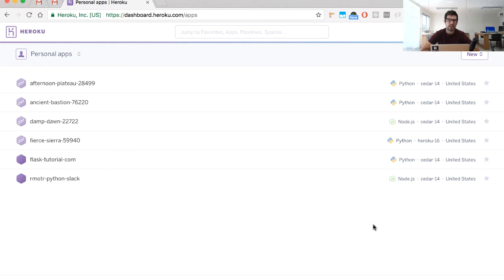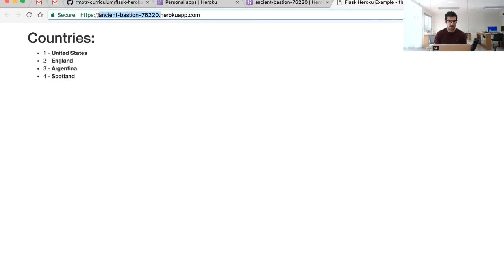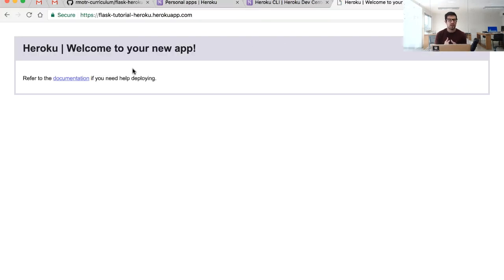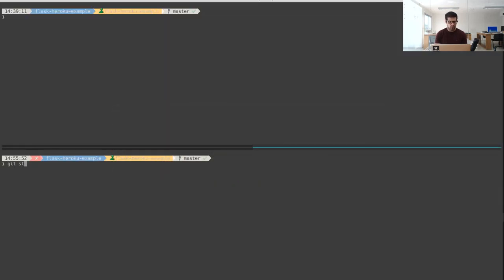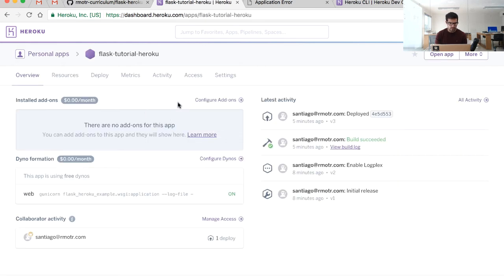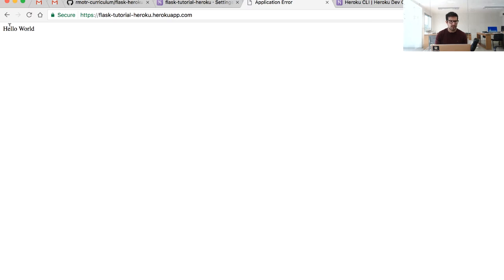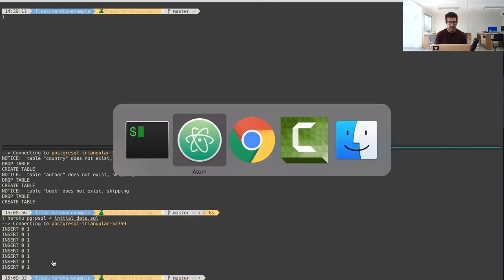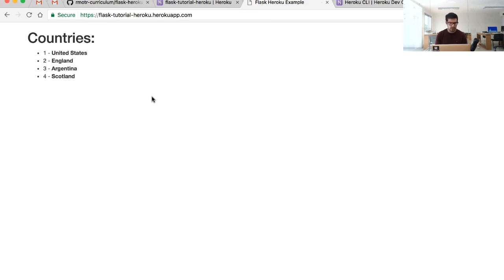Free Flask Tutorial - Extras: How to deploy your Flask App to Heroku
Learn how to deploy your Flask app with Heroku in less than 10 minutes. Check our FREE Flask Tutorial

Requirements:
* A Heroku Account
* Git
* Toolbelt installed (see docs above)